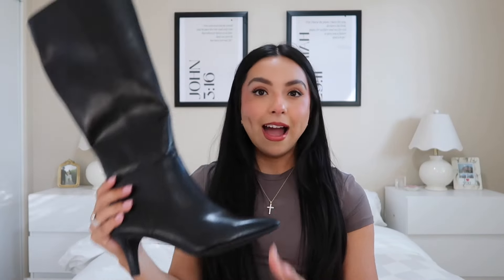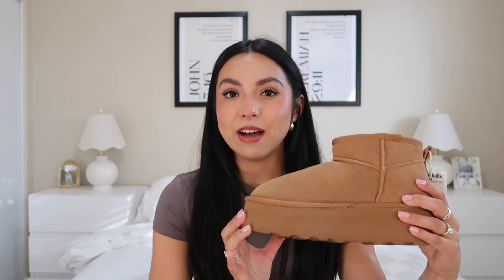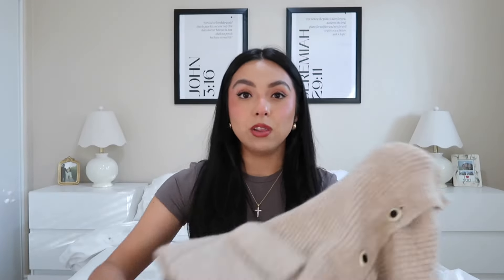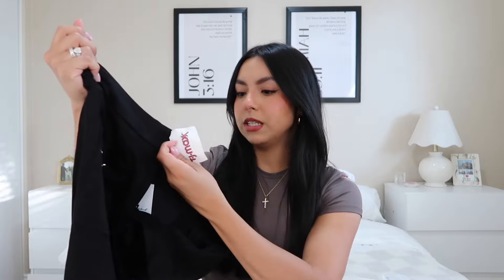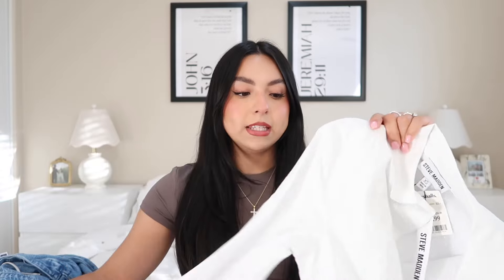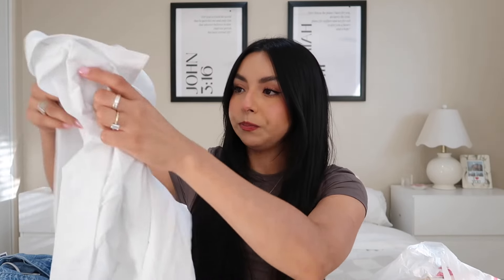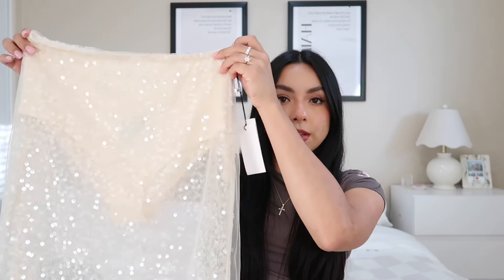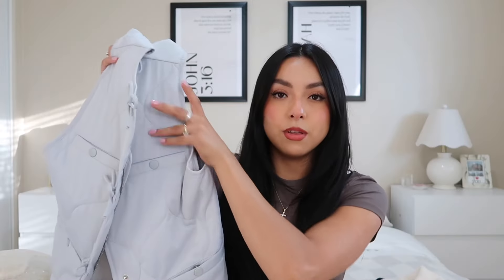HUGE FALL TRY ON HAUL: TJMAXX + MARSHALLS 🤎🍂🛍️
Hi guys! 💕💕

In today’s video I am bringing you a fall try on clothing haul from Marshalls and TJMAXX! 😍🍂￼🛍️

AMAZON storefront

have a beautiful day, I love you!
💌suz